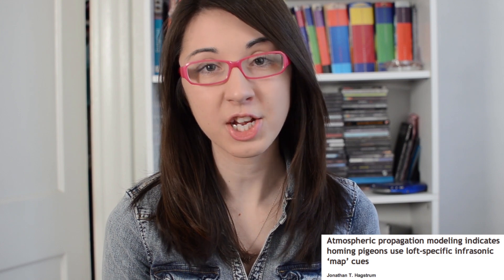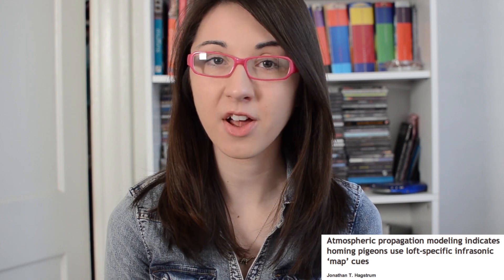Homing Pigeon Navigation: Bite Sci-zed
How do homing pigeons, well, find their way home?